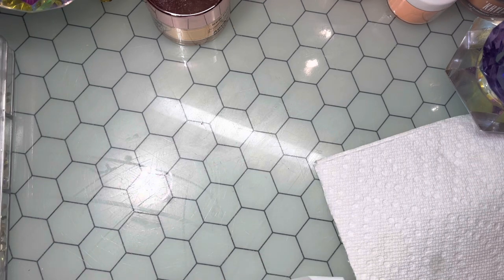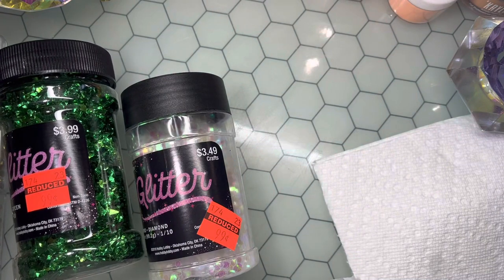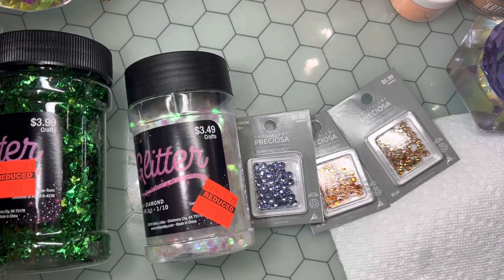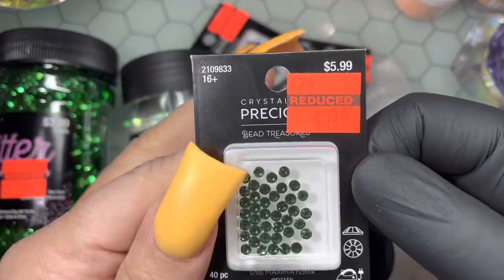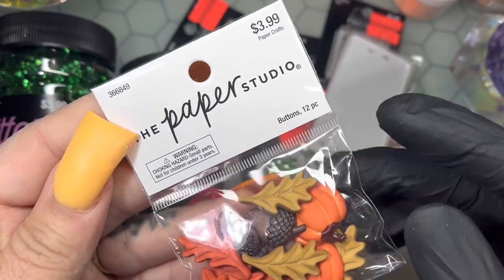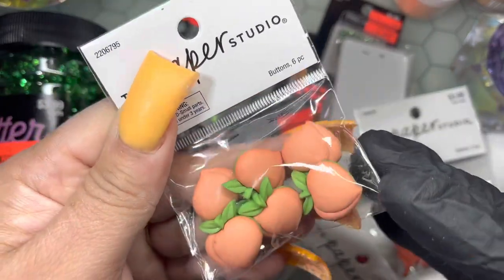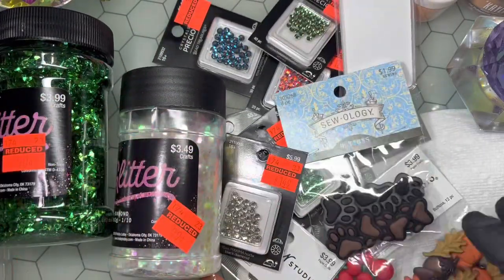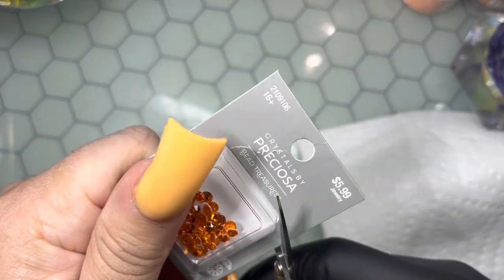Nail Haul | Hobby Lobby Nail Finds🙌🏼✨😍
Happy Shopping!!

💅🏽Amazon Storefront